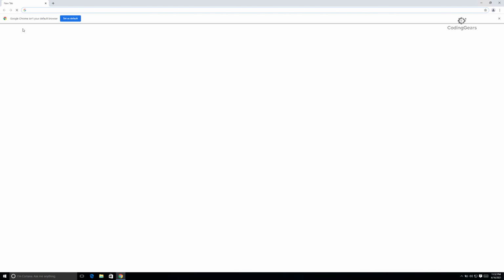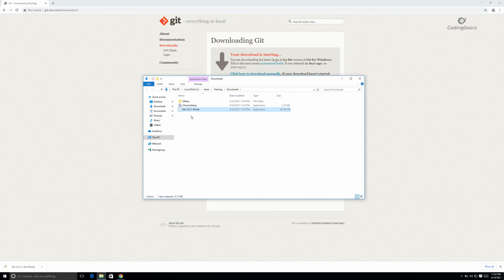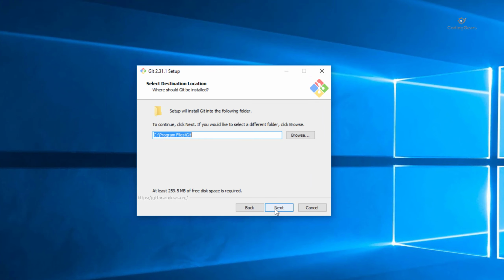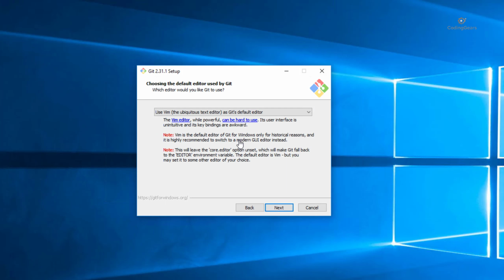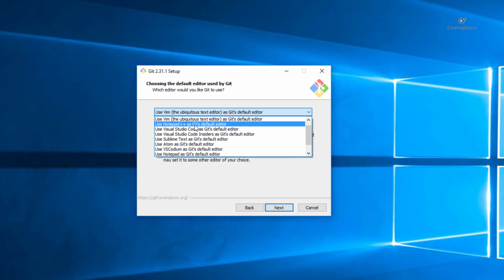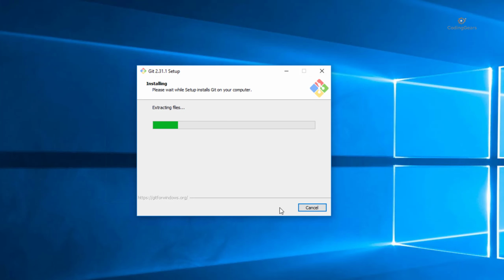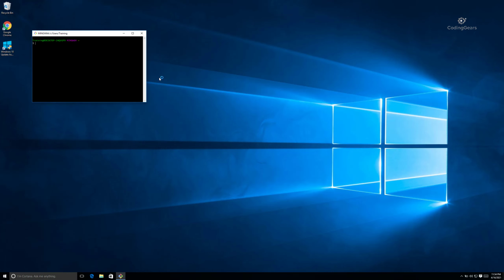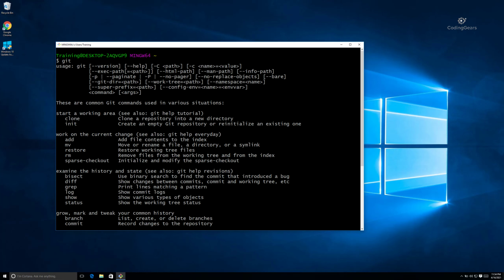Git Essentials - Windows Installation